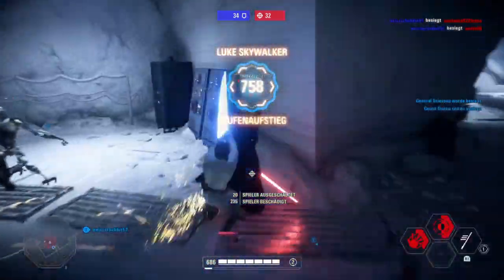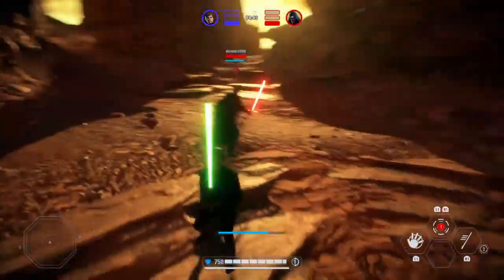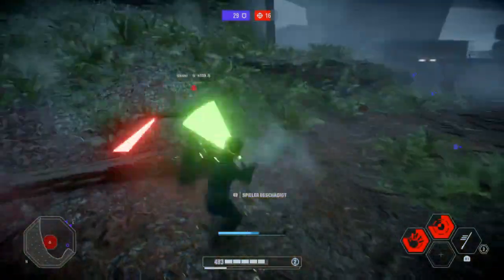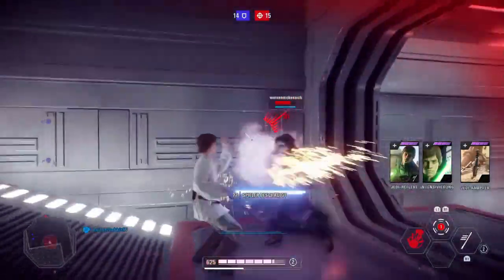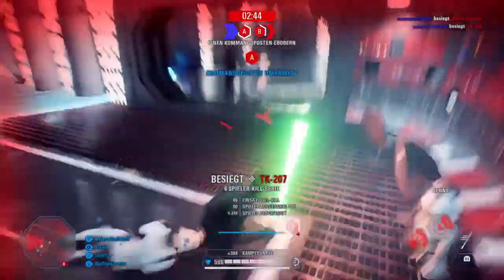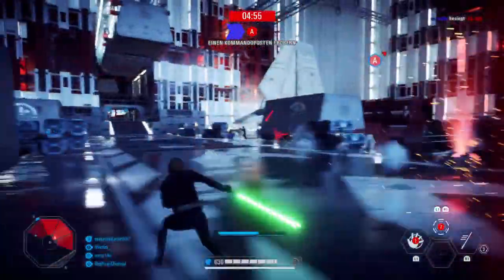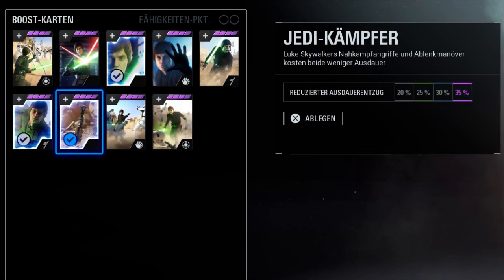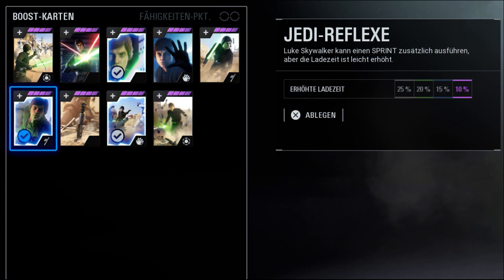Luke Skywalker Guide | 10 Effective Tricks by Max Player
Hello There,
this is my first Guide video where I recorded my audio...I now it’s pretty bad...I hope you can enjoy it anyway and can undertsand what I am saying...I also made an Intro and I hope you like it.
There were problems with the Thumbnail...the color of the picture always went away...so it looks a bit weird now...